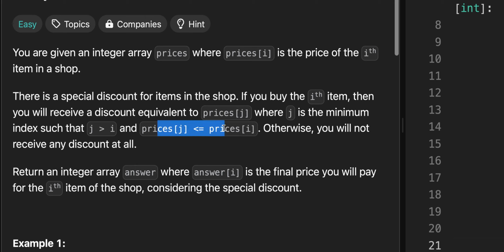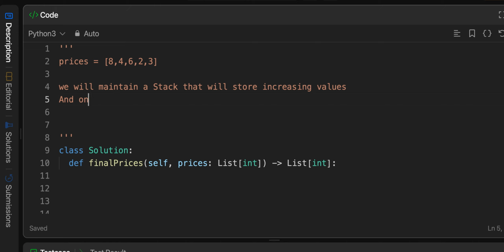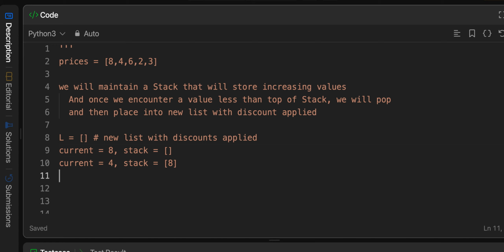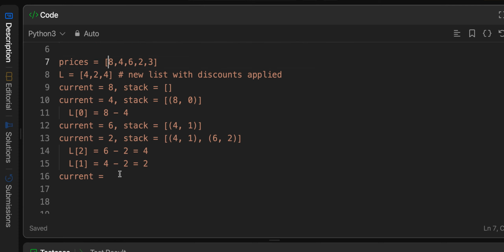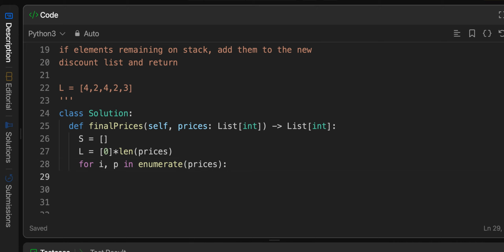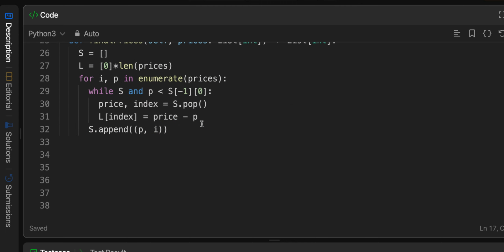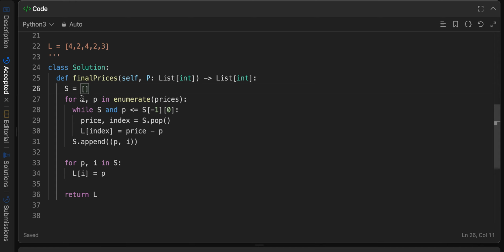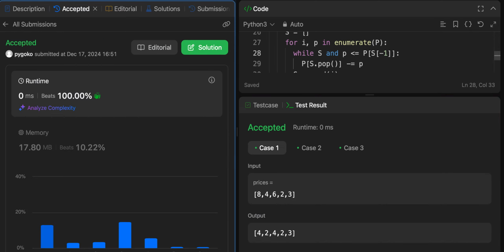Leetcode 1475 - Final Prices With a Special Discount in a Shop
Solve Leetcode 1475 using a monotonic stack